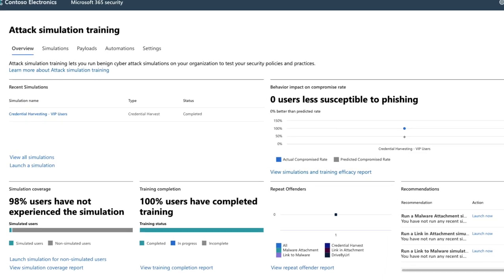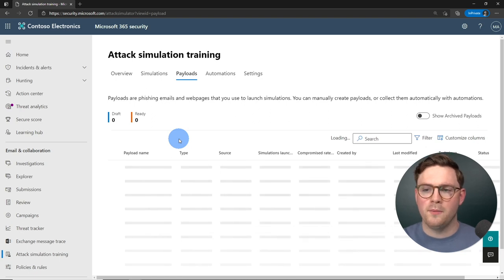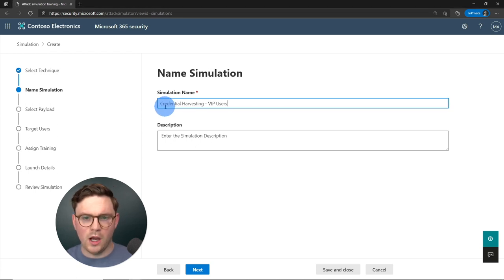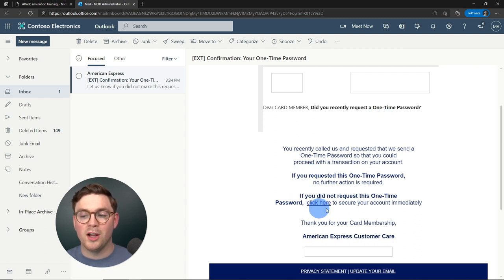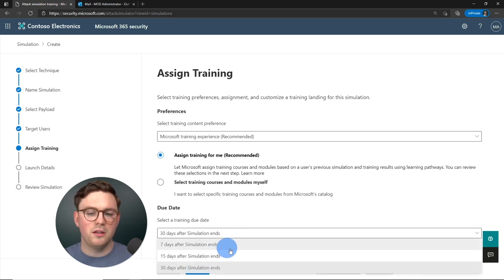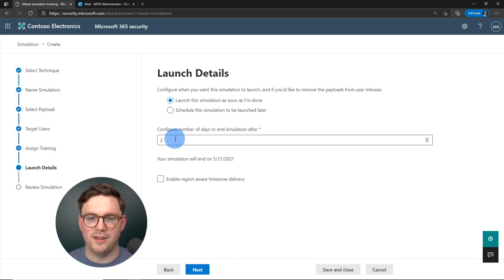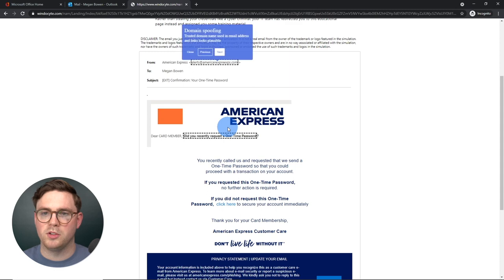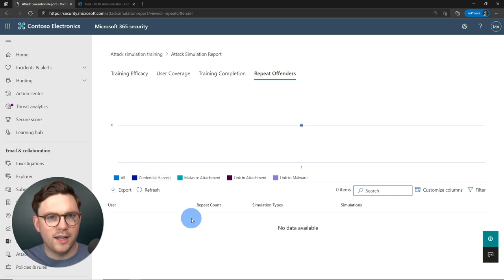Get Started With Microsoft Security Attack Simulation Training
In this video, we look step-by-step at getting started with the Microsoft Security Attack Simulation Training tool.  You can use Microsoft Attack Simulation Training to simulate real-world security attacks.  You can then find vulnerable users in your organization and give them the security training they need to hopefully spot an actual attack. to use Microsoft Attack Simulation Training, you need one of the following licenses Microsoft 365 E5 or Microsoft Defender for Office 365 Plan 2

⏱️ Timestamps:
0:00​ Intro
0:59 Microsoft Attack Simulation Training prerequisites
1:34 Microsoft Attack Simulation Training Demo
13:00 End-user experience Demo
14:50 Microsoft Attack Simulation Training Admin Reporting
16:25​ Outro